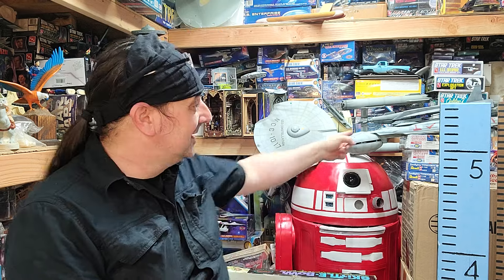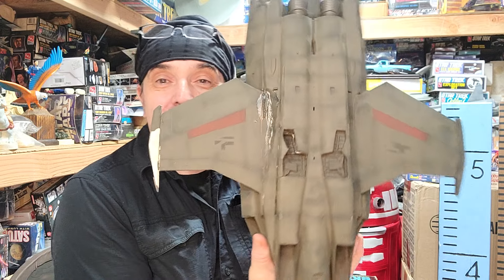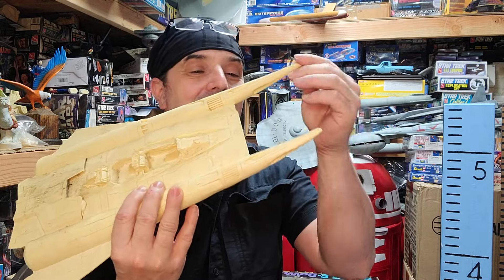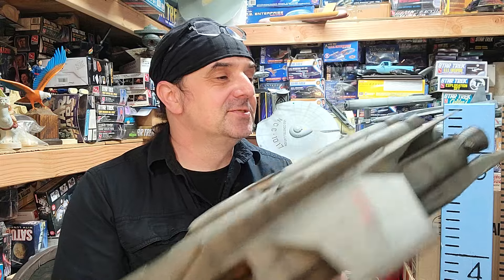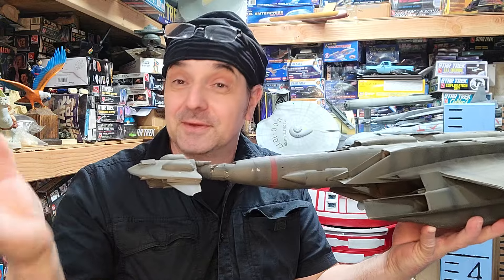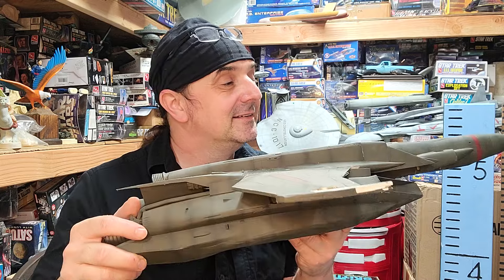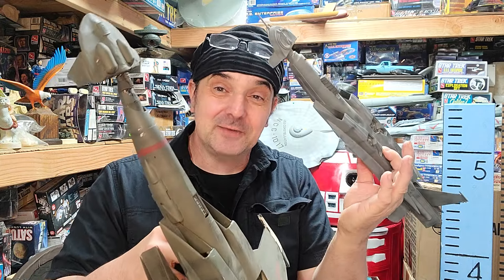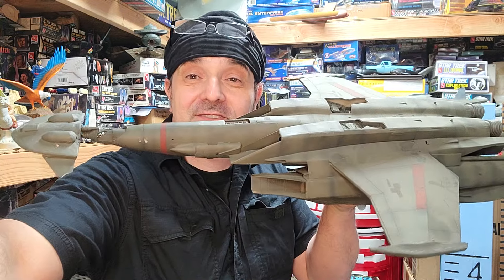Studio Scale Battlestar Galactica Eastern Alliance ship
BSG  eastern alliance  ship built in studio Scale